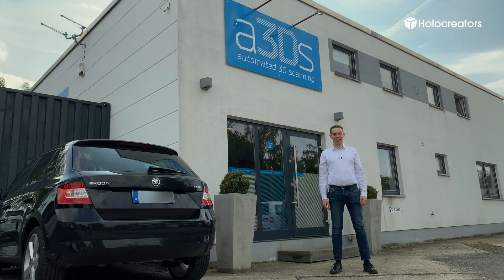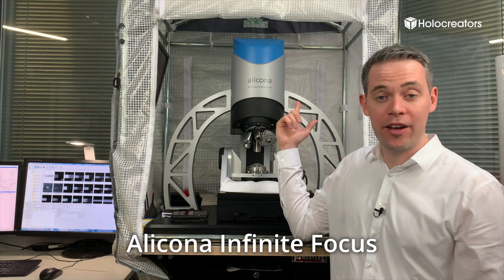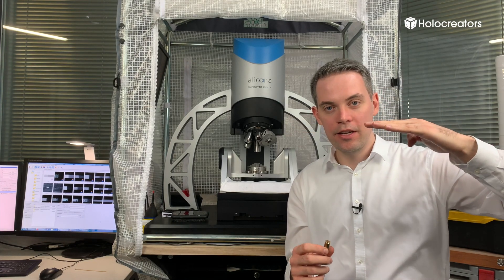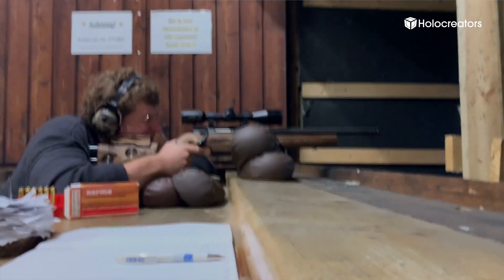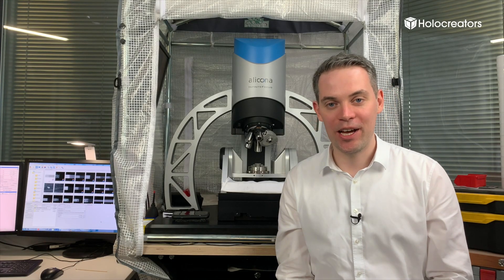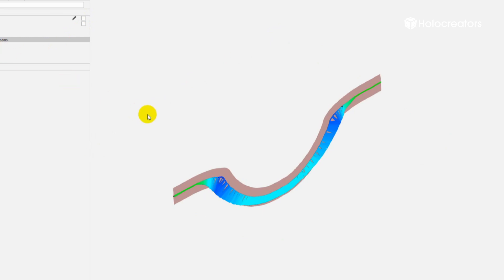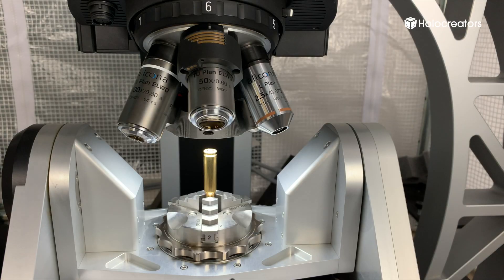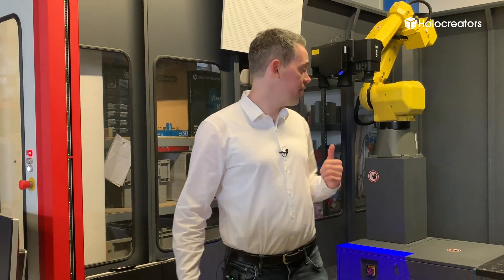Forensic Firearm Examination 3D Scan – Alicona Infinitefocus Review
We use Alicona’s Infinitefocus 3D-scanning microscope to perform a firearm forensic analysis. A blind comparison of gun casings proves that this 3D-scanning technology is very accurate.

By comparing 3D-scanned fired cartridges, we can match them to the rifles that fired them. The InfiniteFocus 3D scanner uses an interesting 3D-scanning technique, called “focus variation”. By varying the camera’s focus, the 3D scanner can measure the distance to a point on the surface of an object.

Timestamps:
00:00 Introduction
00:35 Forensic Firearms Examination
01:00 Alicona InfiniteFocus
02:20 Blind Study at the Shooting Range
03:40 Scanning and Analyzing the Shell Casings
04:25 Analysis Results
4:44 Infinite Focus Analysis and Specs